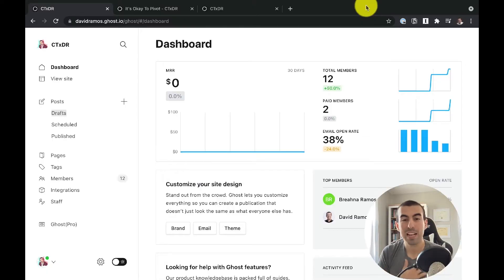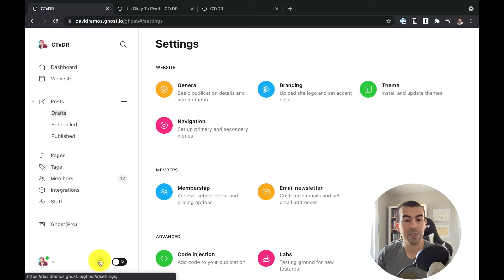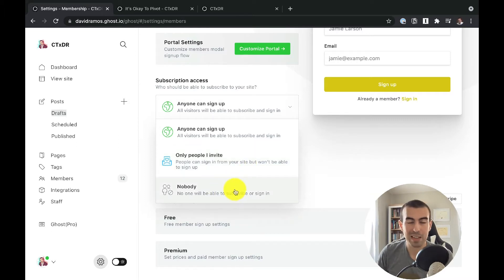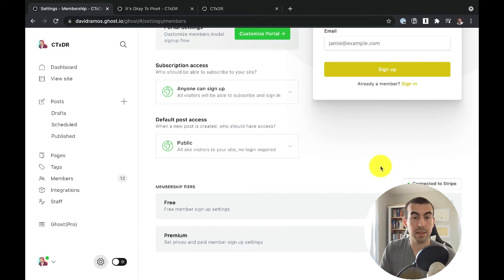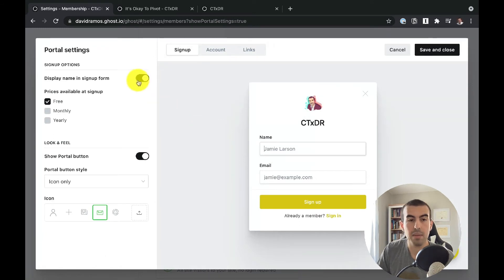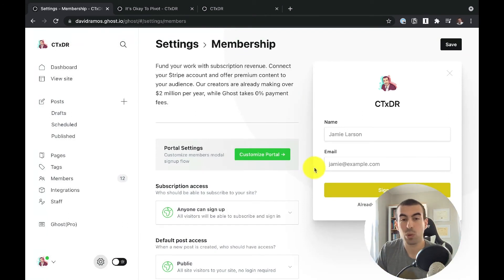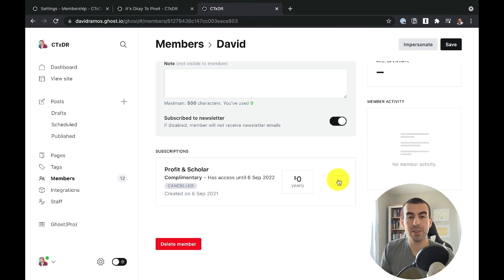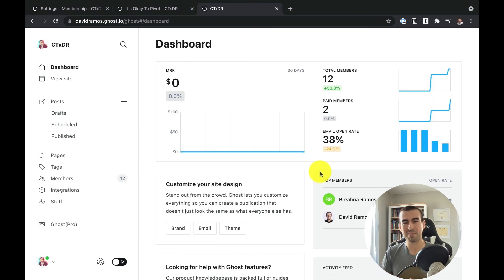How to build a membership site using Ghost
Ghost is a powerful CMS, but did you know you can also use their Member settings to create a paid membership site and community? In this video, I walk you through the basic steps to set one up in no time.

🎯 CHAPTERS
0:00 Intro
0:25 What is a membership site
01:06 Membership settings
03:54 Overview of Portal
05:20 Posts and members information
06:48 Close